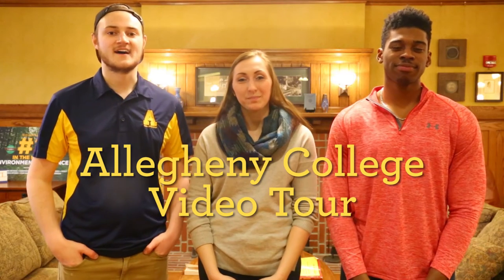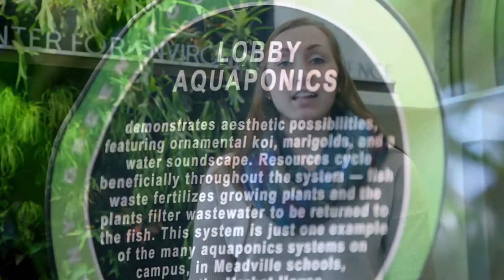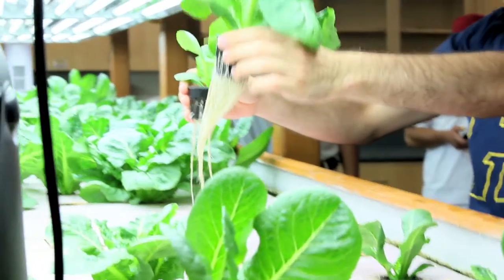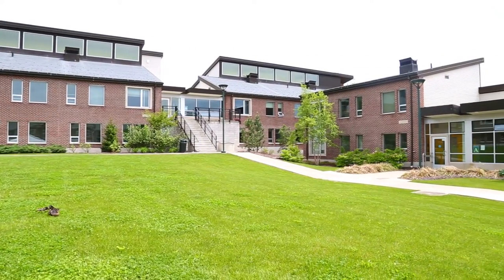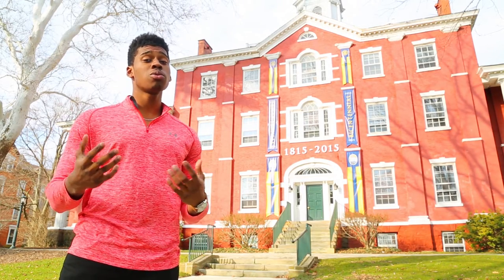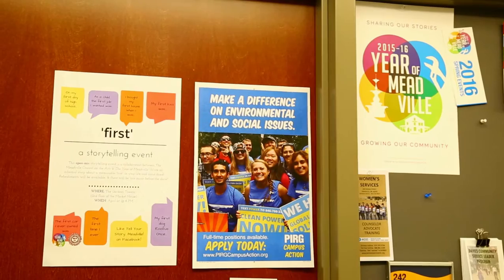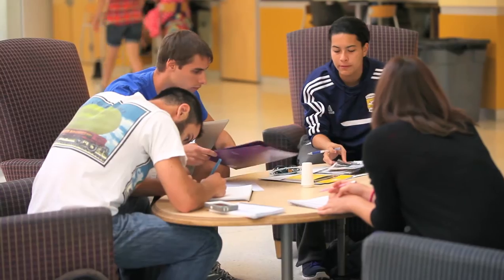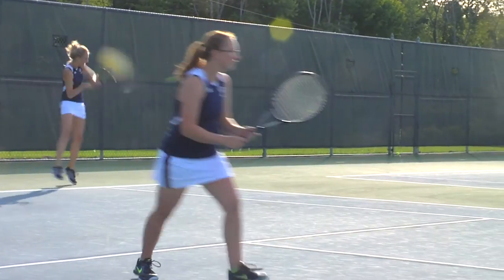Allegheny College Video Tour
A condensed taste of what you'd get on a real tour of Allegheny College! Sign up for your visit today at allegheny.edu/visit